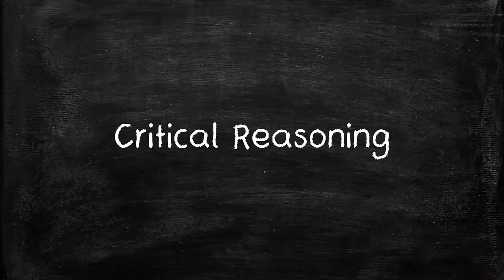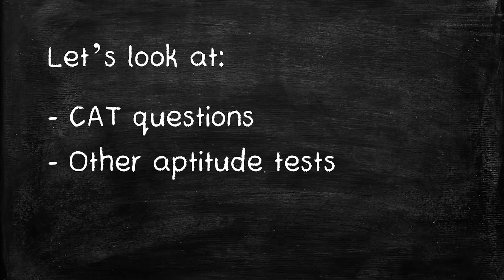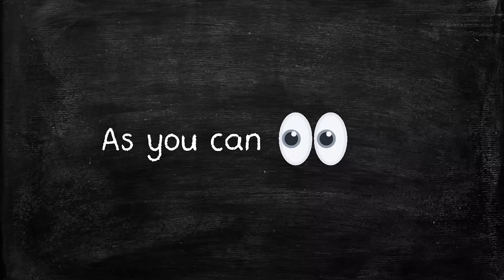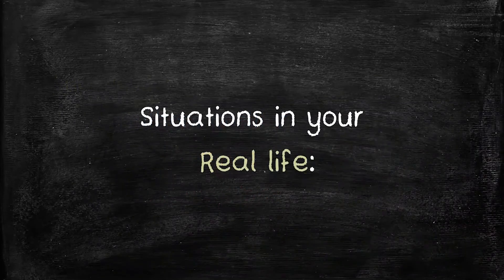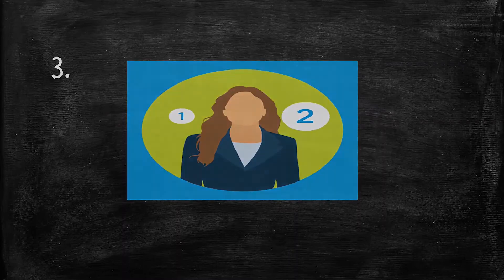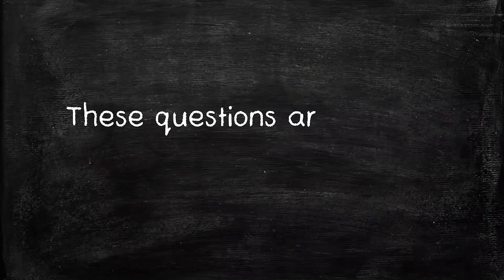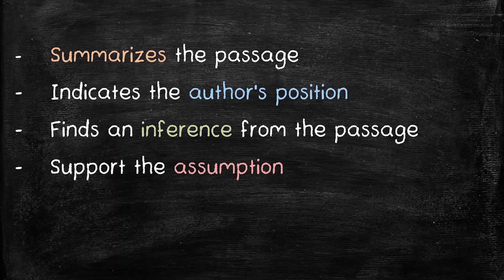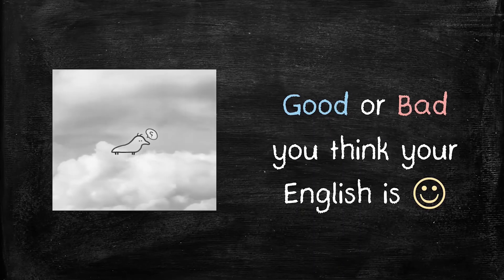What is Critical Reasoning? | And Why is it Tested? Chapter 1| EmpowerEd CAT Preparation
What is Critical Reasoning? Get to know more about it in this video!

-Learning Videos
-Practice Questions, Mock Tests, Smart Analytics, Doubt Solving, Live Classes, Free Daily questions, and much more.